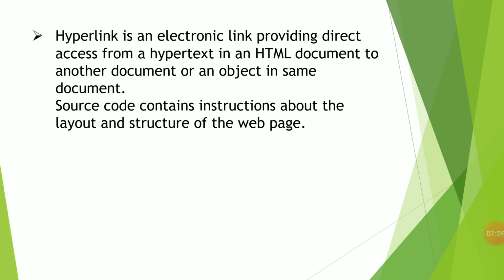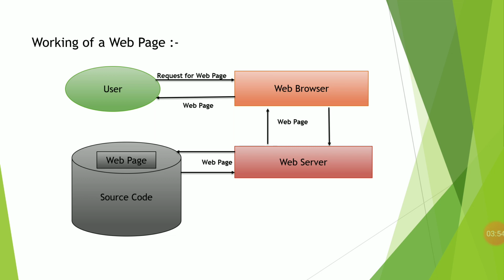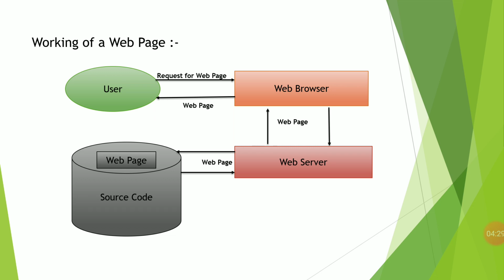Class 10 Computer Application Chapter 1 Internet Basics Part 2